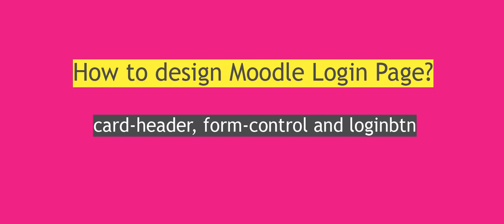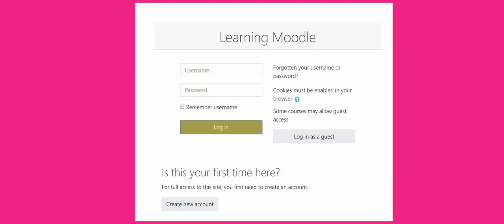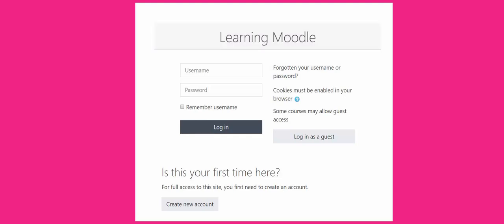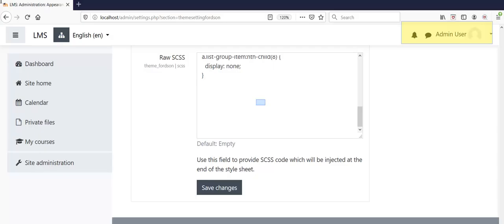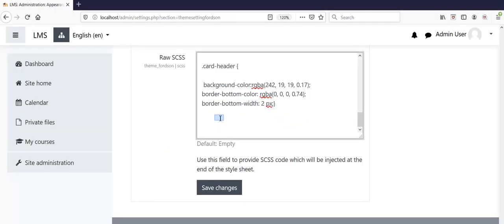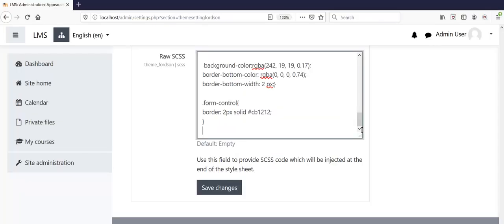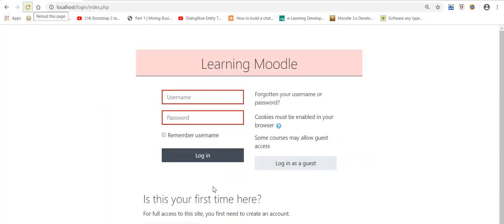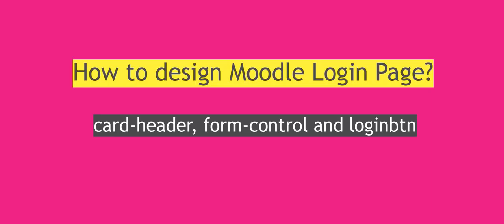Design Moodle LMS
CSS in Moodle to design Login Page